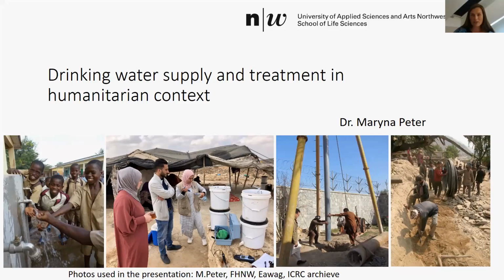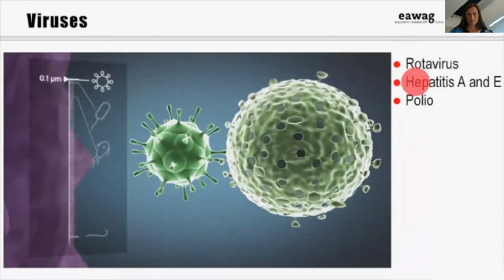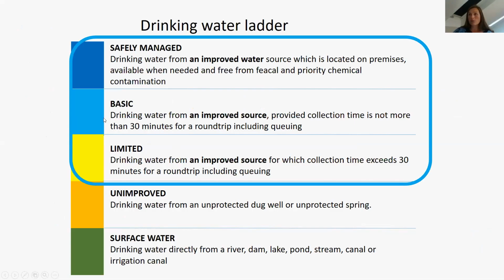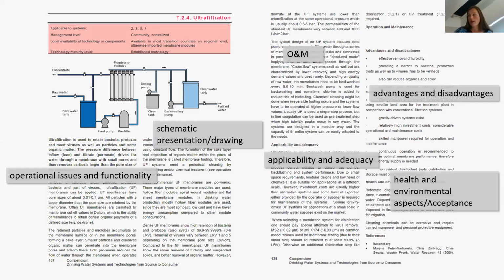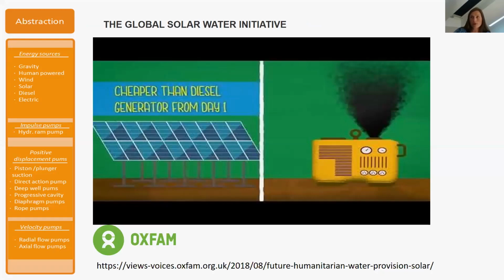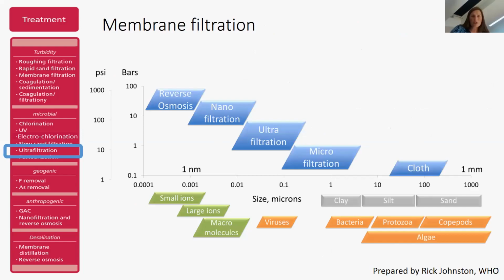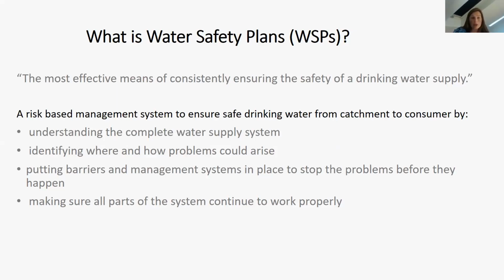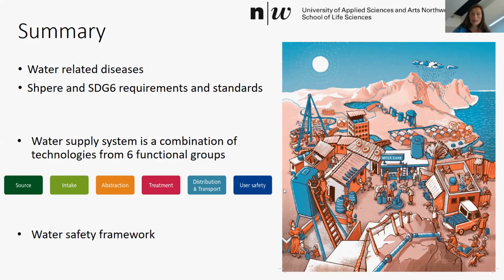Water Supply e-Compendium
This course is about drinking water supply technologies covering all stages of water supply chain from water resources to consumer. It introduces the new Compendium of drinking water which will come out end of the year.

Cluster Shelter Workshop, Gazientep 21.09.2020.